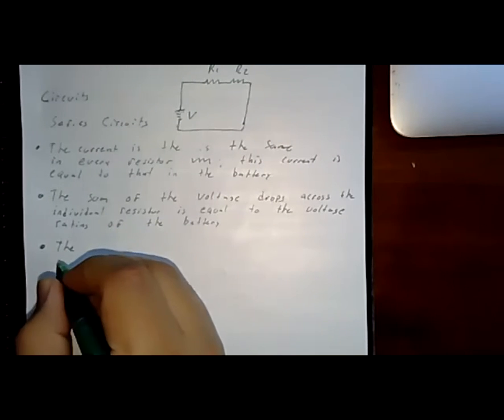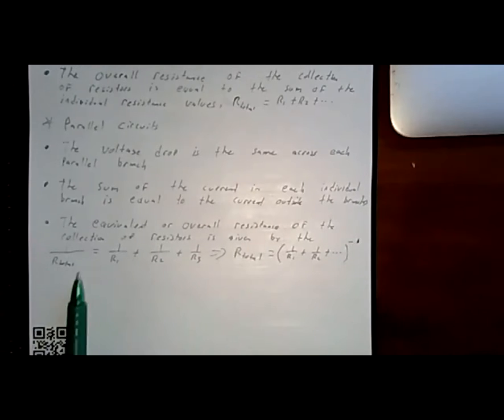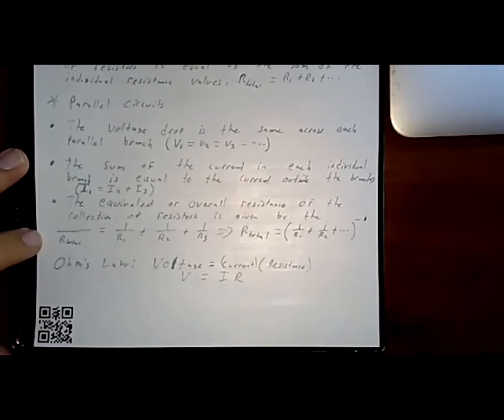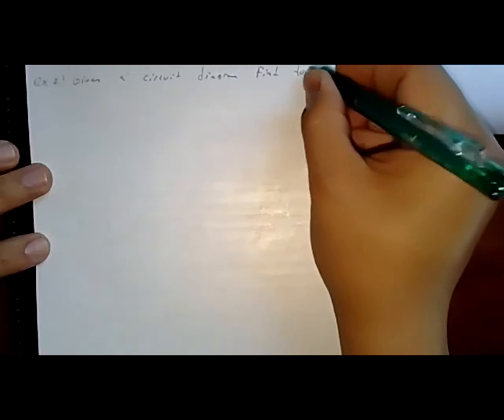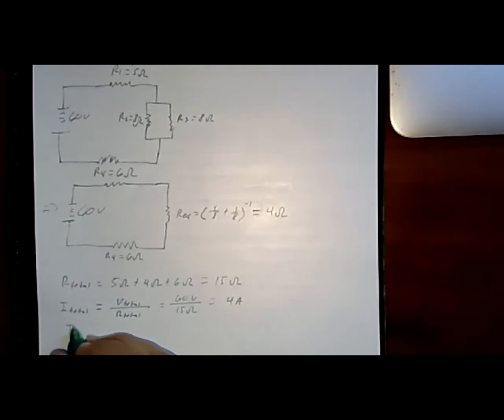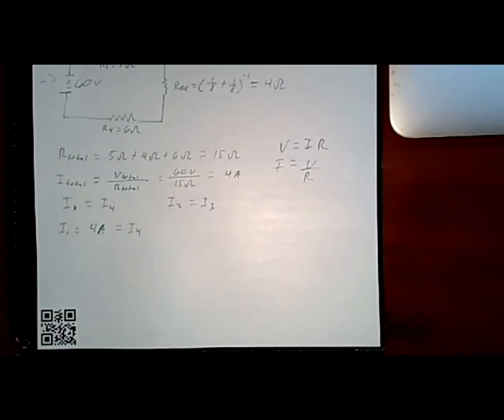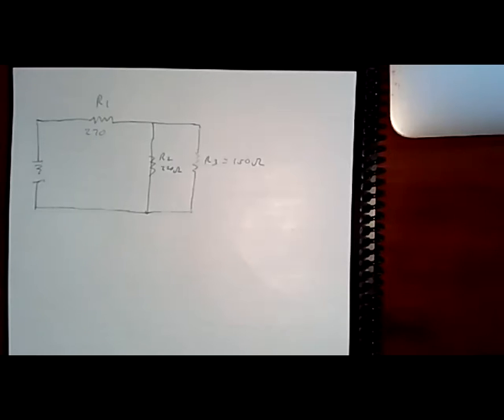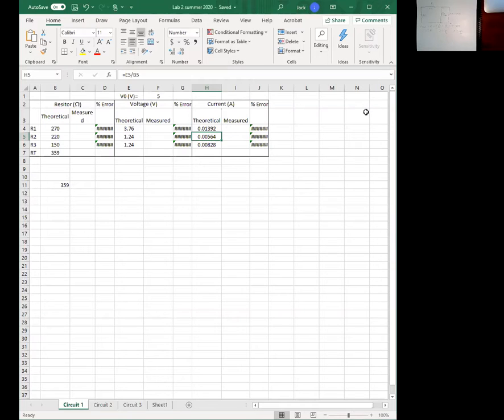Circuits 1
intro to circuits and ohms law